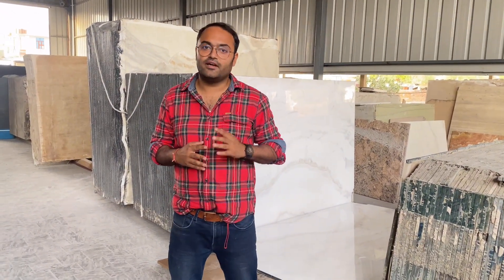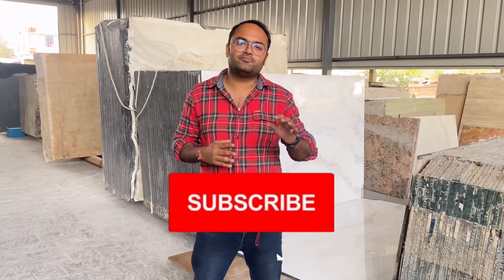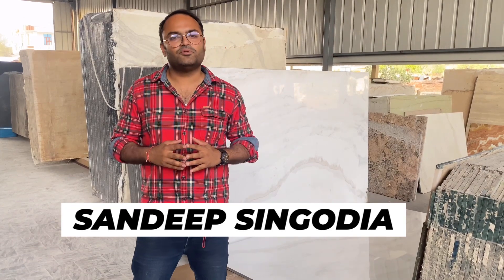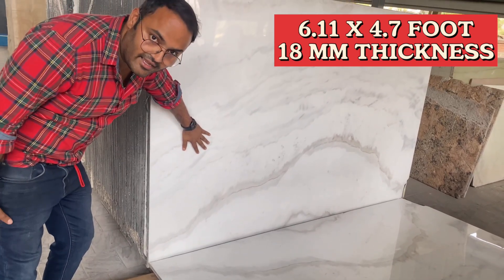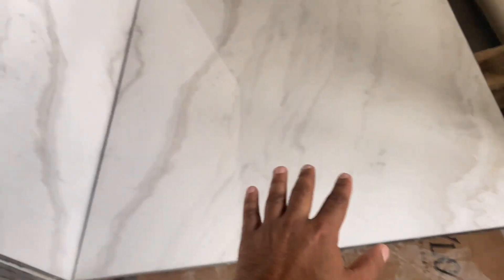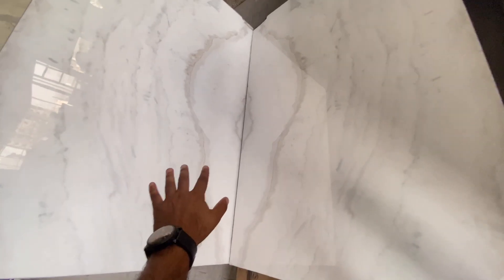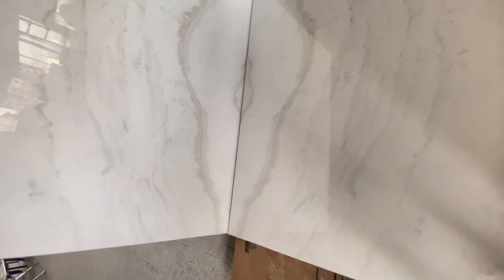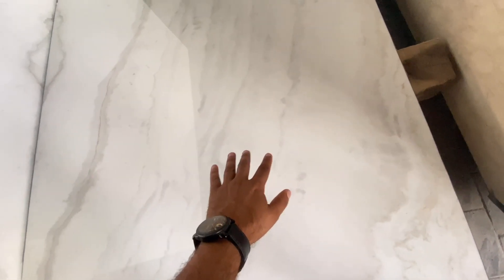😱 PREMIUM WHITE STATUARIO MARBLE | BEST IMPORTED MARBLE | 9079239165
Direct Inquiry =
Whatsapp - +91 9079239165 SANDEEP SINGODIA

ALL ALBETA MARBLE

                                     SINGODIA MARBLE INDUSTRY

PRAVEEN MARBLE INDUSTRY , SANDEEP MARBLE INDUSTRY , SINGODIA MINES , UNIQUE HANDICRAFTS AND SS ENTERPRISES

WE ARE ONE OF THE OLDEST FIRM IN MAKRANA SINCE 1964 . WE ARE PROUD OWNER OF MAKRANA CHAK DUNGRI MINES , MAKRANA PINK MINES AND WORKING PARTNER IN ALBETA MINES

Our Company is Running From More Than 45 yrs
Nd we have our own registered firm from 25 yrs
We deals In Many variety Of Makrana Marble :-Makrana Marble / Dungri Marble /Albeta Marble / kumari Marble
The  concept of carefully calibrated cut-to-size stone in high-end designs and exotic finishes is  our makrana marble One of its kind, Our company is a futuristic fusion of innovation, cutting-edge technology and luxury-infused style.
We have consistently brought and will continue to bring the largest volumes of the finest marble to the Market by utilizing state-of-the-art technology.
Our mantra is to use our expertise to cater to each customer’s needs by offering excellent products and services at competitive prices

ADDRESS
F-69 , F-70 RIICO INDUSTRIAL AREA BIDIYAD MAKRANA RAJASTHAN

Makrana Marble
Makrana Marble Price
Makrana Marble In Makrana
Makrana Marble City
Why Is Makrana Marble Famous
What Is Difference Between Makrana Marble And Other Marble

Qualities Of Makrana =

1. Makrana White
2. Makrana Albeta
3. Makrana Chakk Dungri
4. Makrana Dungri
5. Makrana Matawar
6. Makrana Kumari